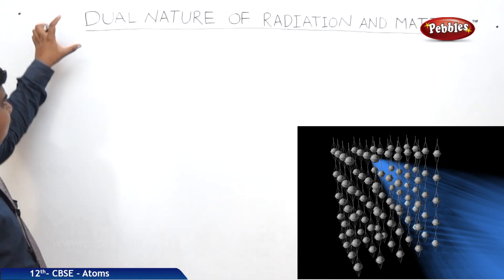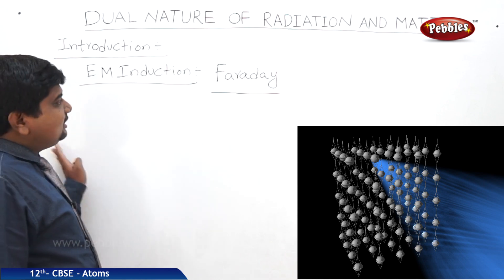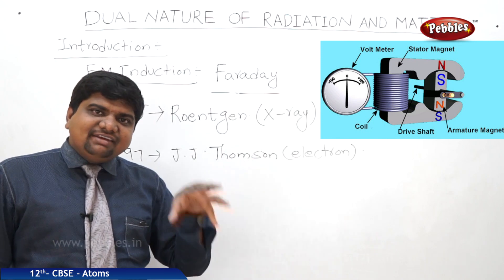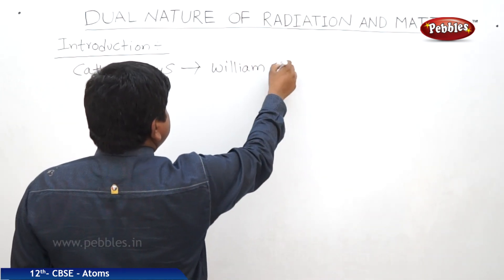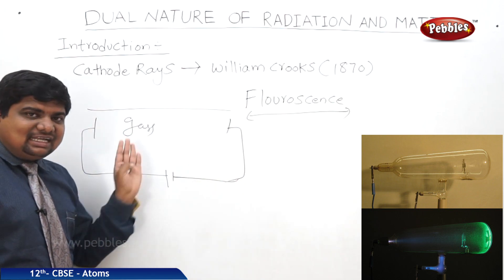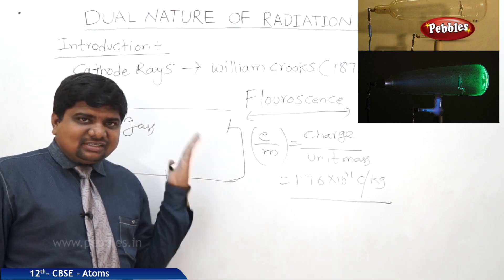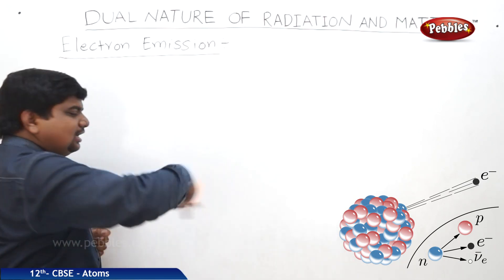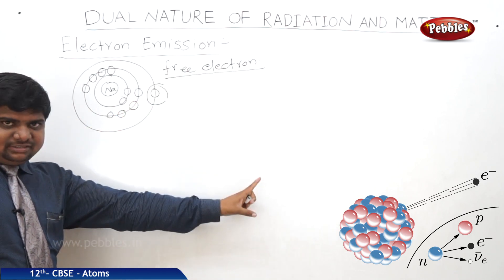CBSE Class 12th std Physics | Dual Nature ofRadiation and Matter Part-1 | full chapter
CBSE Class 12th std Physics | Dual Nature of
Radiation and
Matter Part-1 |  full chapter